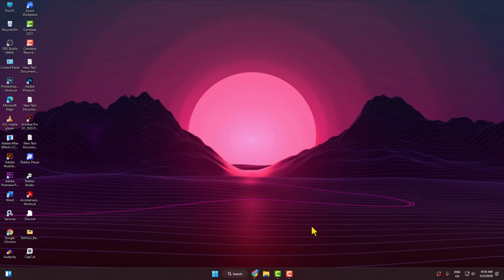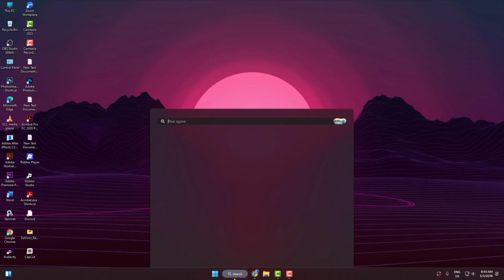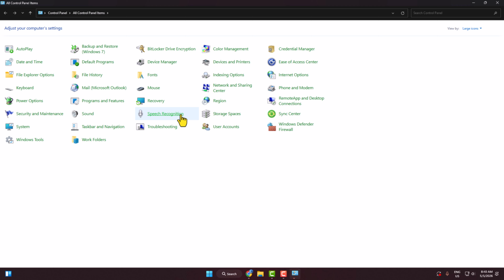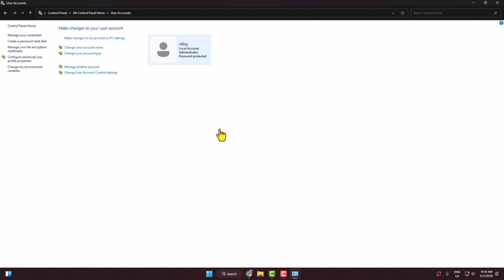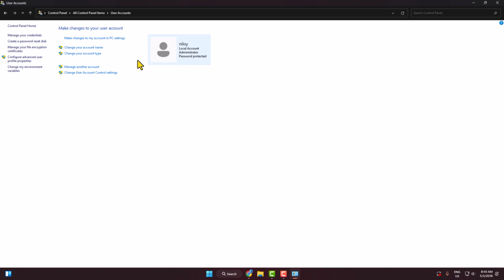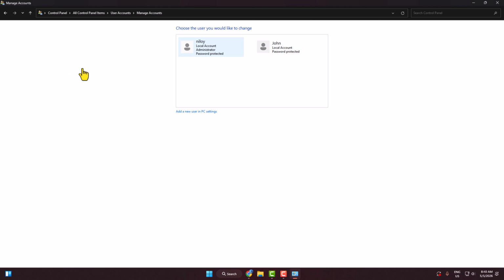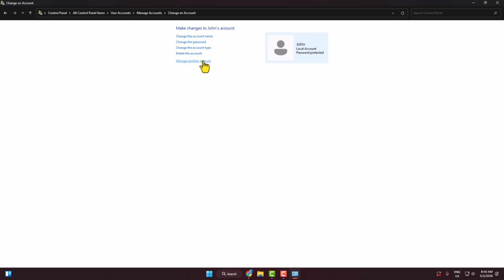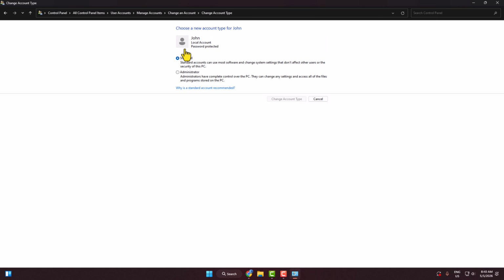Windows 11: How to Change Admin (2026)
Learn how to change admin on Windows 11 and manage user account permissions easily! 💻🔐 This step-by-step guide shows you how to switch or assign administrator rights on your PC. 💡✨

✅ Change administrator account on Windows 11
✅ Grant or remove admin privileges 🔒
✅ Manage user accounts securely 🚀

Take control of your system and manage access the right way today! 🔥📌